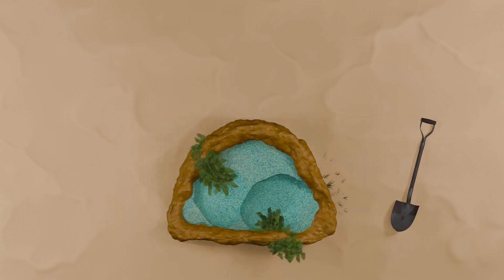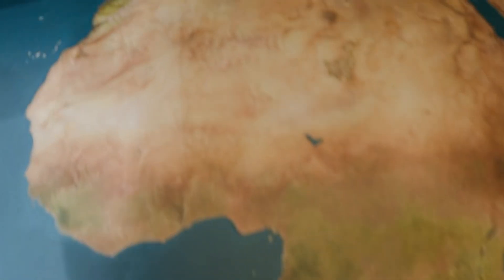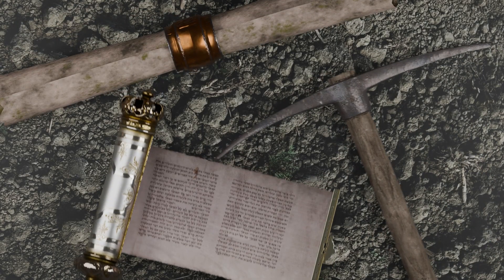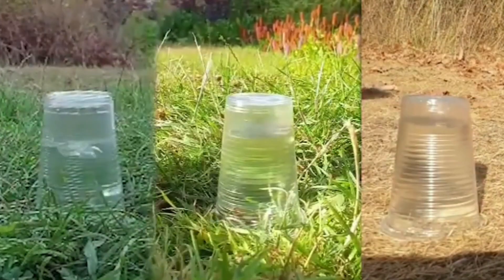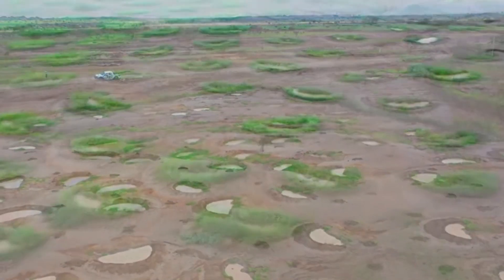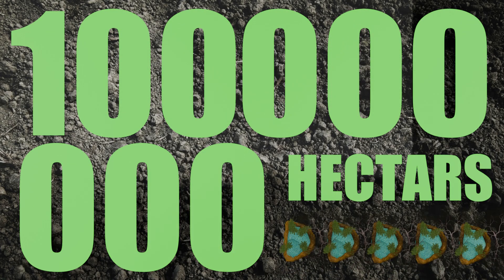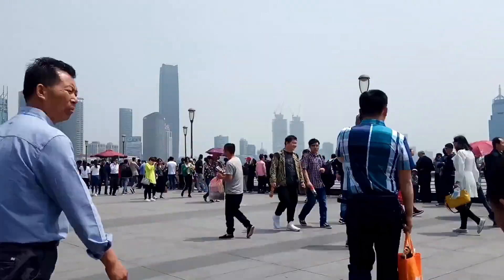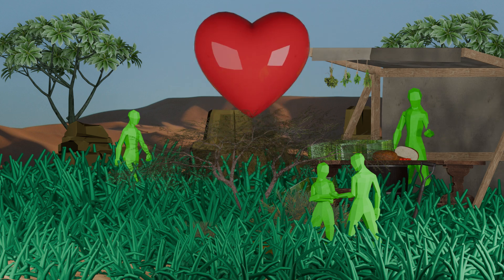The Surprising Way Africa Is Stopping the Desert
🌍 Can a hole in the ground stop the Sahara Desert?
Every year, desertification eats away at Africa’s farmland — but in Senegal and across the Sahel, farmers are fighting back with nothing but ancient wisdom, grit, and a crescent-shaped hole in the dirt.

This is the story of how half-moon basins are transforming barren land into green, life-giving ecosystems — and why this low-tech solution might be our best shot at stopping climate collapse in some of the world’s most vulnerable regions.

From death to abundance, famine to food — this is the Great Green Wall, and it’s working.

🟢 Learn how these moon-shaped ditches hold back one of Earth’s most destructive forces, and how Africa is leading a silent, stunning environmental revolution.

Chapters:
0:00 The Desert Is Growing
0:44 The Tech Powering The Green Wall
1:18 The Power of the Half-Moon Basin
2:10 The Mega Project To Fix The Problem
2:44 From Desert To Paradise

You won't believe how one small bird forced engineers to completely rethink the future of high-speed travel. Seriously.